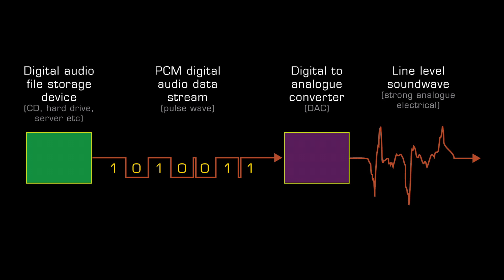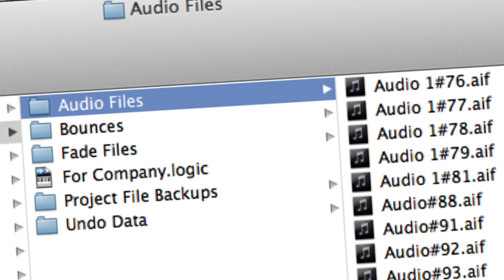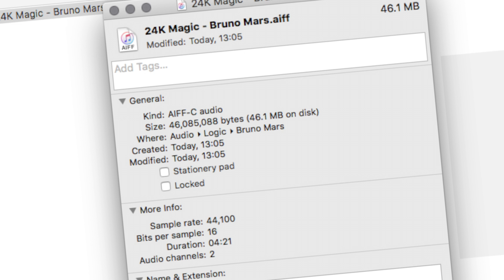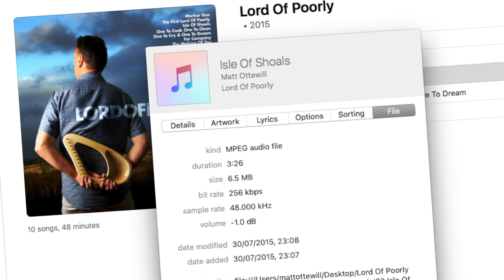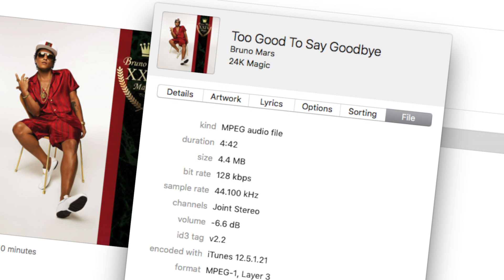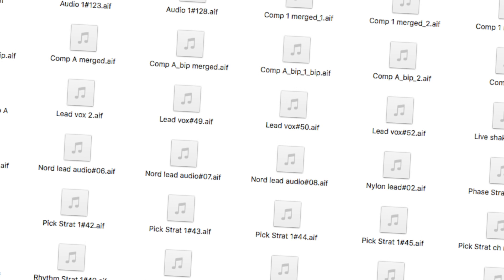What is an analogue to digital audio converter?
A video tutorial which defines the role of an analogue to digital converter for  project and home recording studio owners.